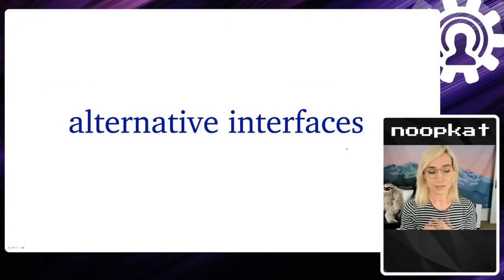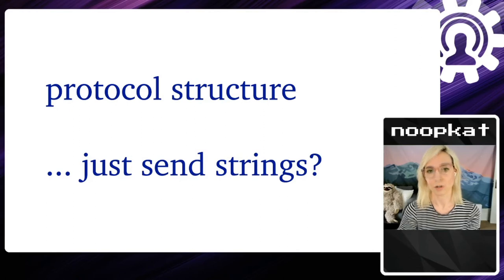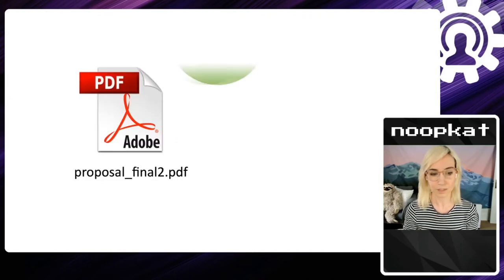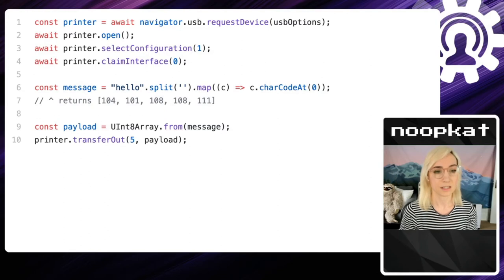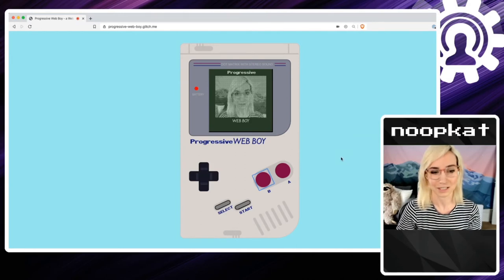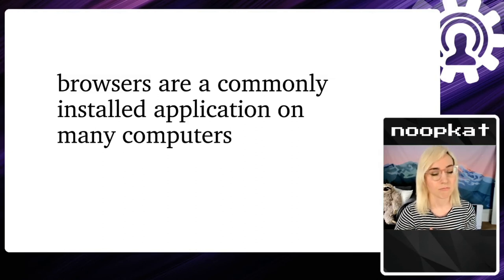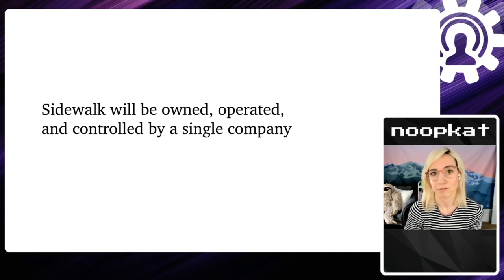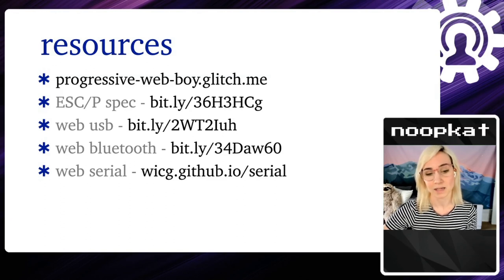noopkat - Alternative Interfaces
Techniques for Interacting with Microcontrollers in the Browser